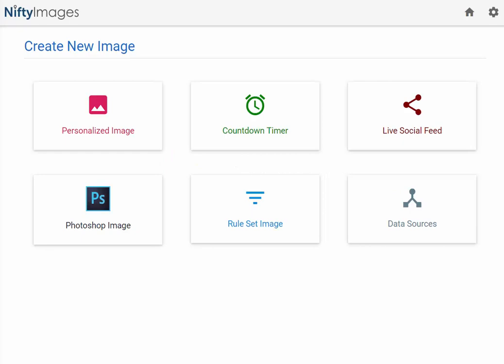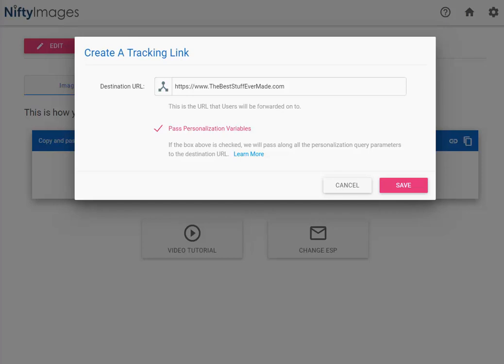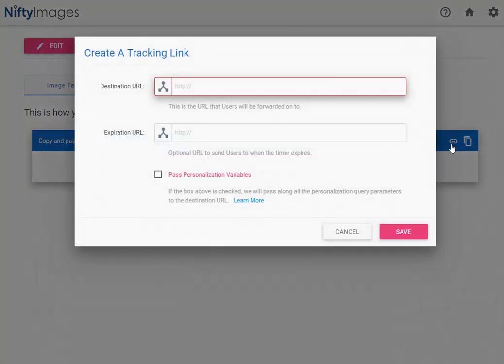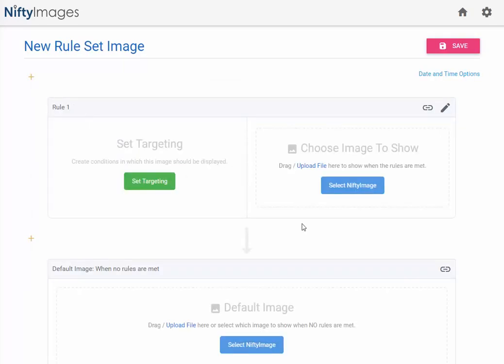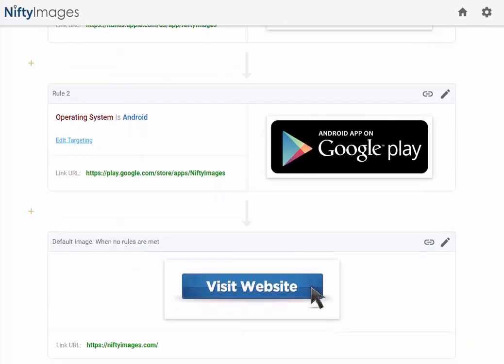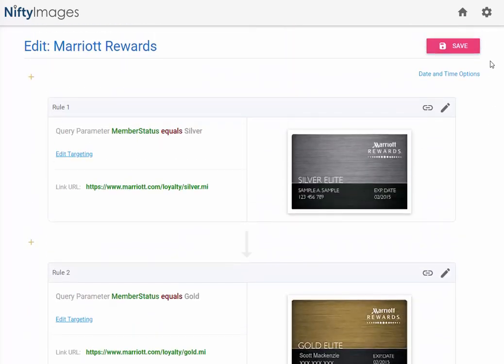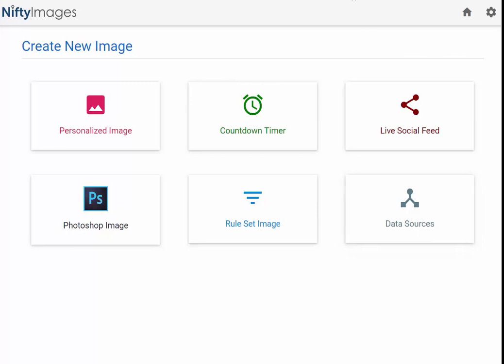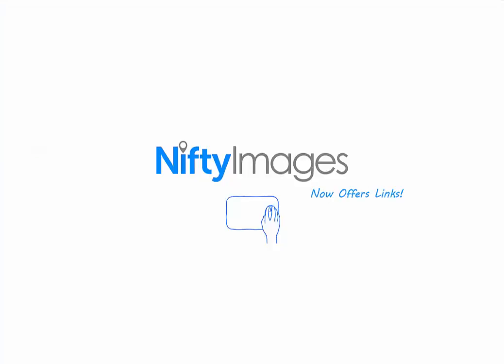NiftyImages Links: Add Links to any image from within our platform.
Linking your images through NiftyImages has a number of huge benefits.

1.  This will allow you to easily pass through variable that you are using for personalized images, so that you can also have personalized image on your landing page or website.

2.  You can have two links for a countdown timer, one while the timer is active and another for when the timer expires.  We will automatically forward clicks to the appropriate link.  This also works with Dynamic Timers.

3.  You can change a link after a campaign has already been sent.  This is often not allowed through email service providers, but we make it easy and instant to do.

4.  Create Rule Sets that have a different link for each rule.  This way you can use one Image URL/Click URL in your email HTML, but show a variety of different images based on Date/Time, Device, Location or on Variables/Data Sources.

5.  You can also pull in links from an API, allowing you to have very specific landing pages for each subscriber on your list.